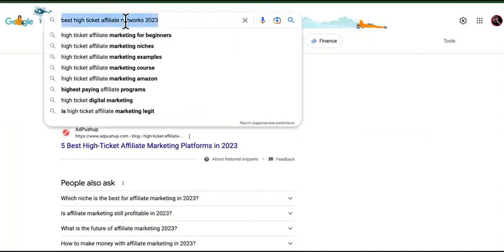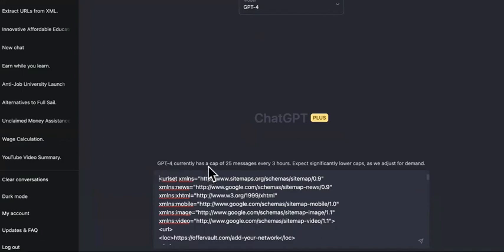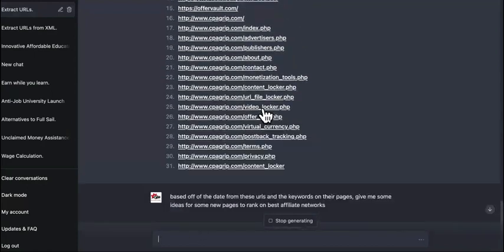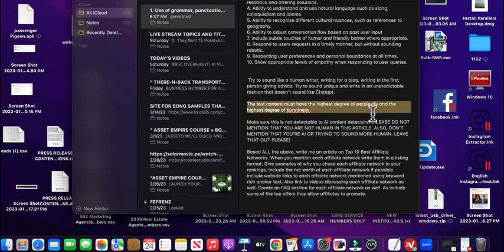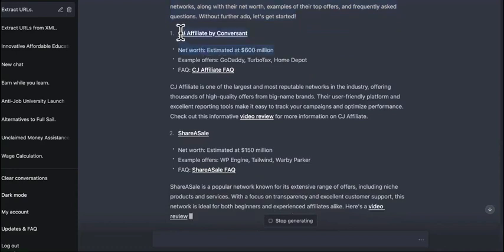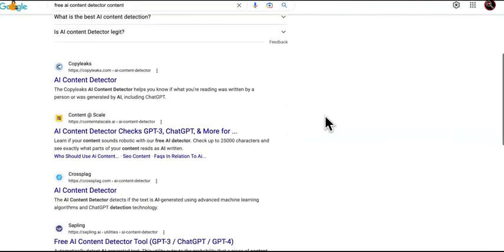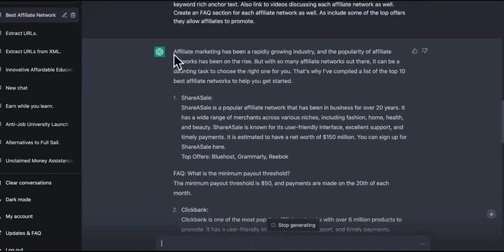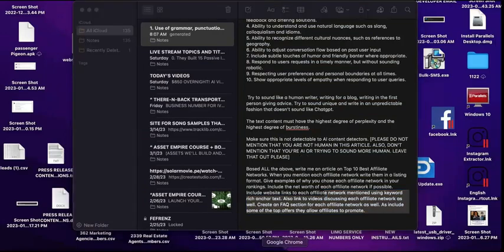100% WORKING ChatGPT Prompts MAKE MONEY + Includes NEW GPT 4 AI Detection Command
Do you want to make money with ChatGPT? Well, now you can! In this video, I'm showing you a brand new way to make money with ChatGPT. By using my 100% working ChatGPT prompts, you can make money from home quickly and easily.

In addition to my working ChatGPT prompts, this video also includes a new GPT 4 AI detection command that will help you grow your traffic and business fast. With this powerful tool, you can dominate your competition and make money while you sleep! Watch this video now and start making money with ChatGPT today!